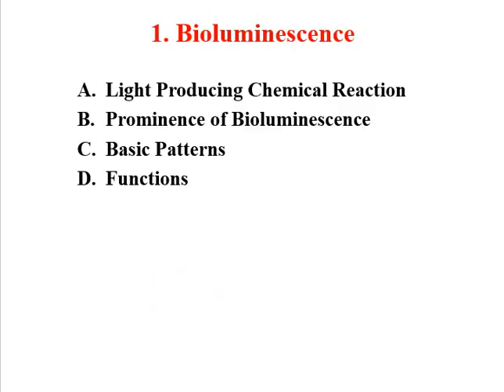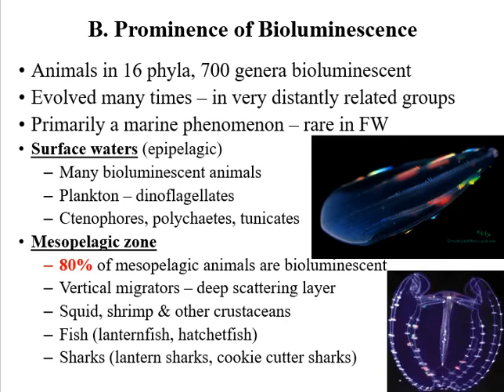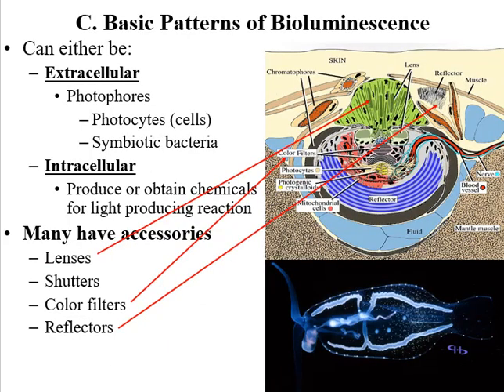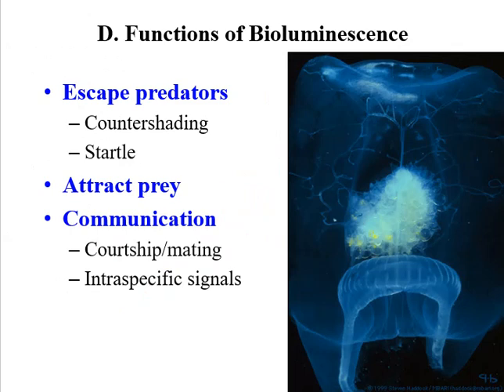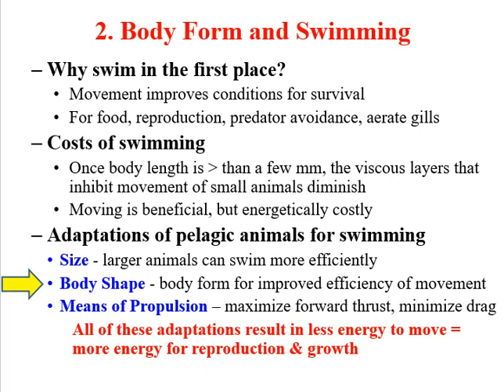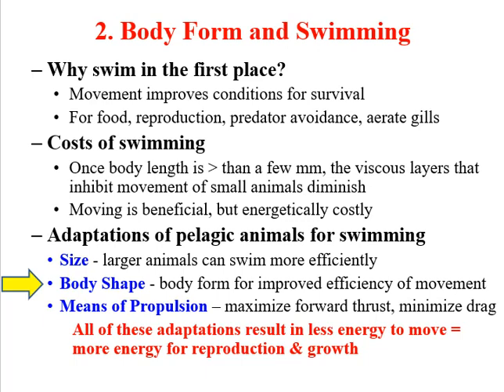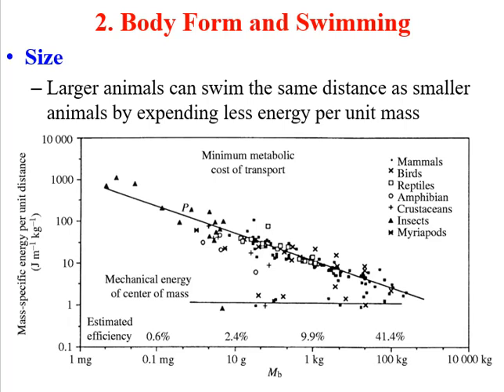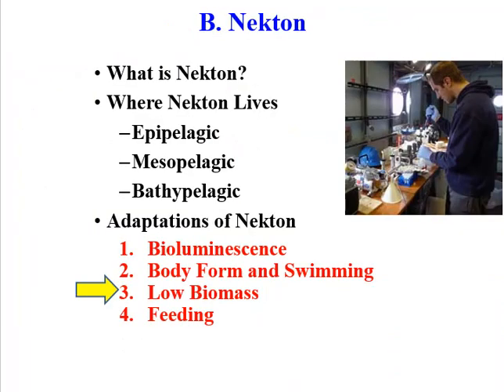Apr 6 Video Lecture Part 2